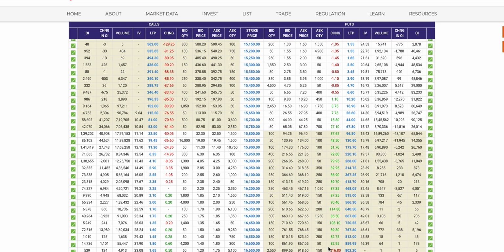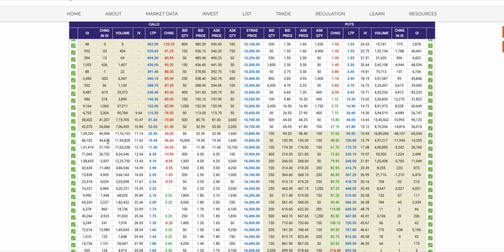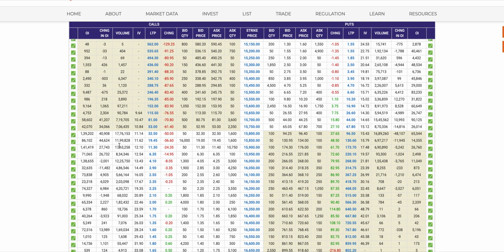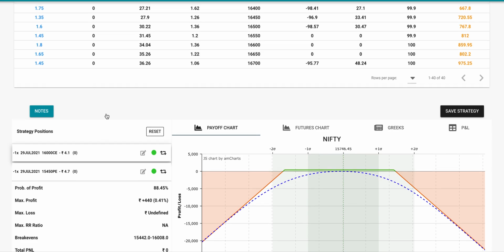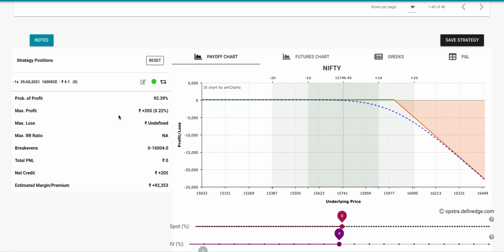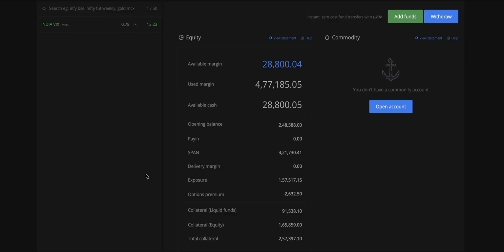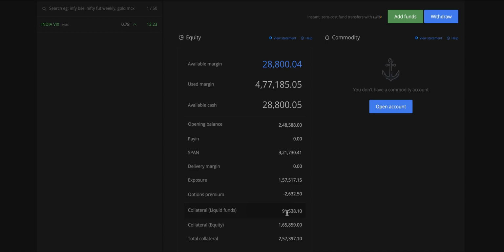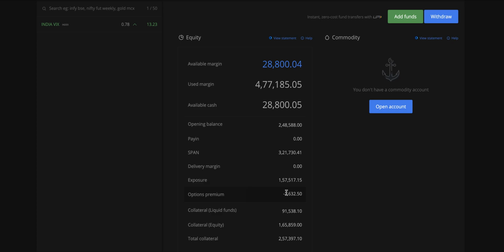Fund Size for Trading Options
How much money should you have in your account for Buying Options and for Selling Options